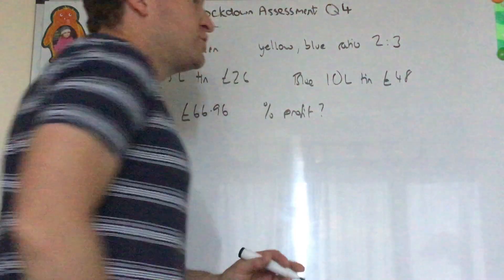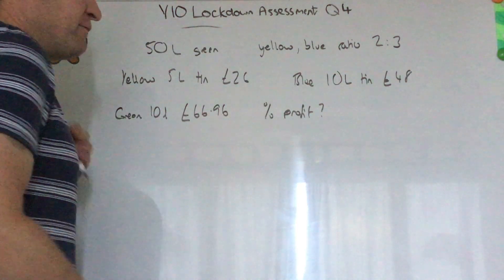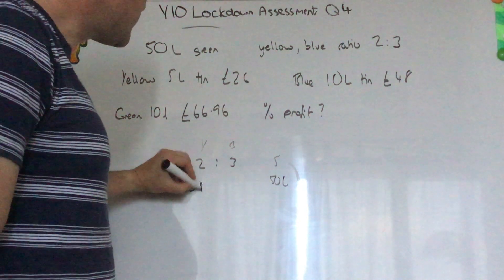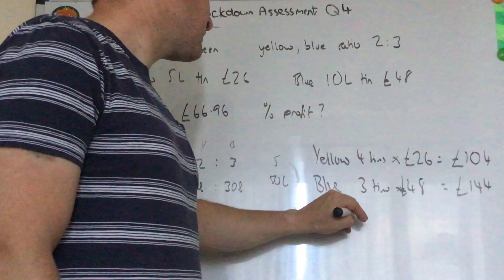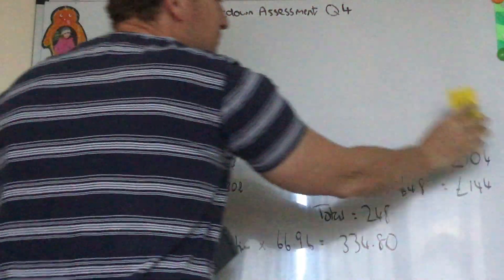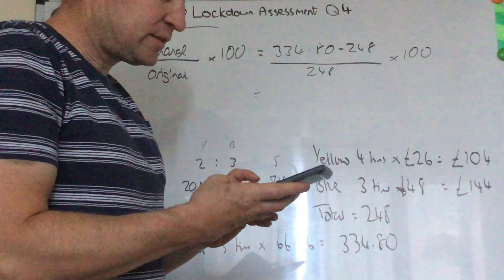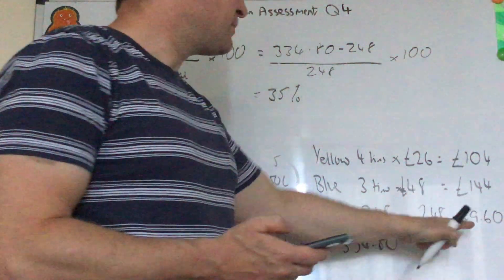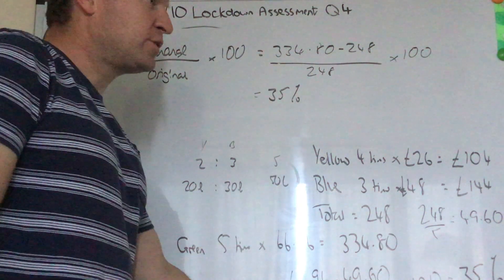Year 10 lockdown assessment question 4